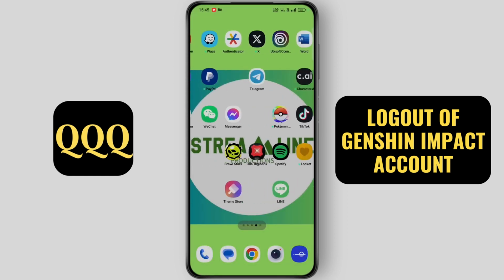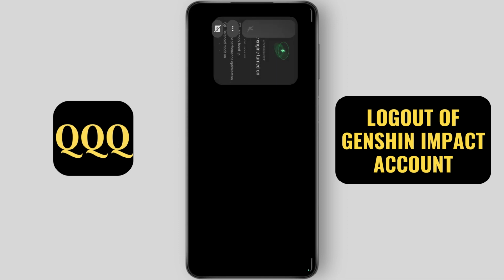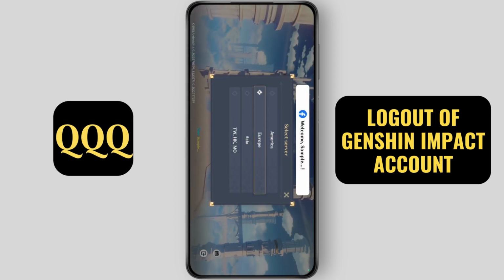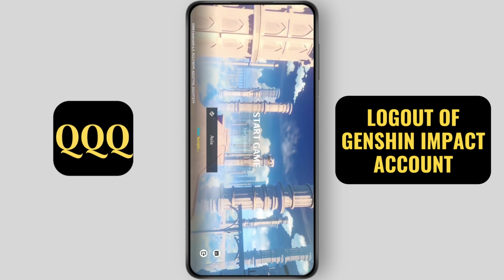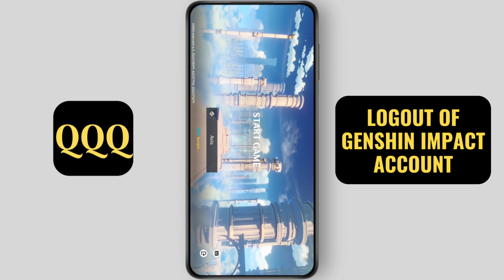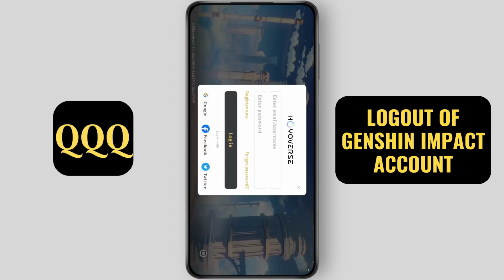How To Logout Of Genshin Impact Account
Welcome to our step-by-step guide on "How To Logout Of Genshin Impact Account"! If you're looking to switch accounts or logout from Genshin Impact on various platforms, this video is for you. We'll show you how to logout of Genshin Impact on PC, mobile (iOS/Android), and PlayStation (PS4/PS5). Whether you're playing solo or managing multiple accounts, these tips will help you navigate the logout process smoothly.

In this video, you'll learn:

How to logout of Genshin Impact on PC
How to logout of Genshin Impact on mobile (iOS/Android)
How to logout of Genshin Impact on PlayStation (PS4/PS5)
Tips for managing multiple Genshin Impact accounts
How to switch Genshin Impact accounts efficiently